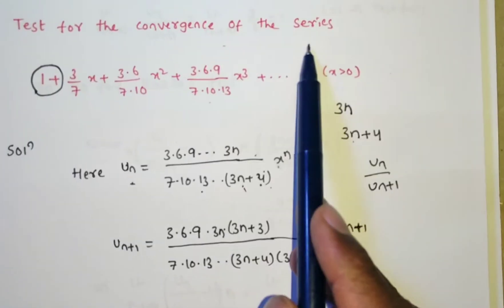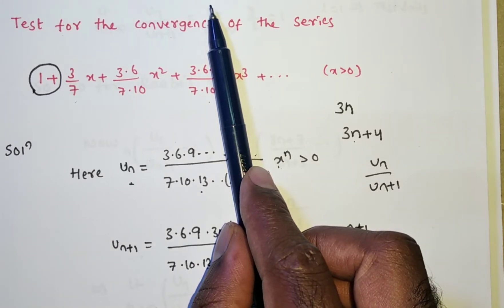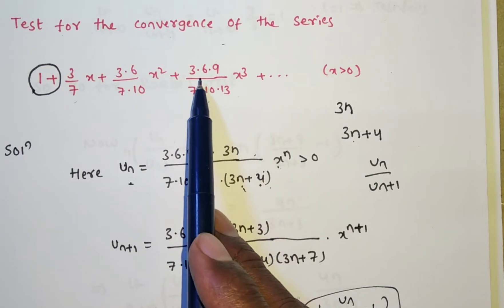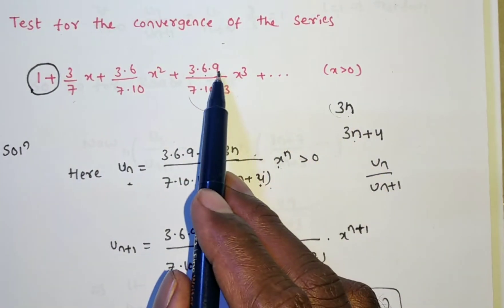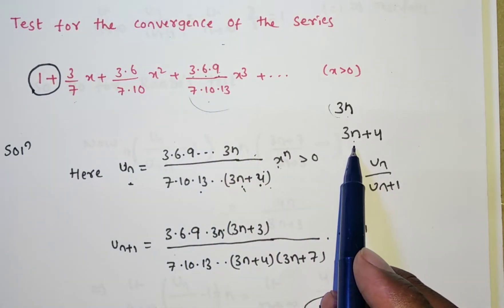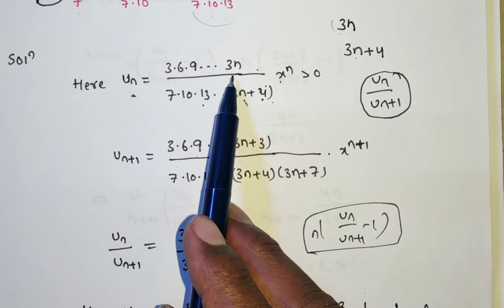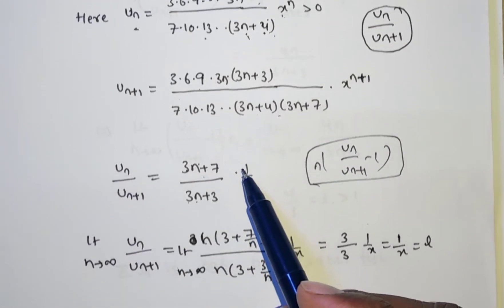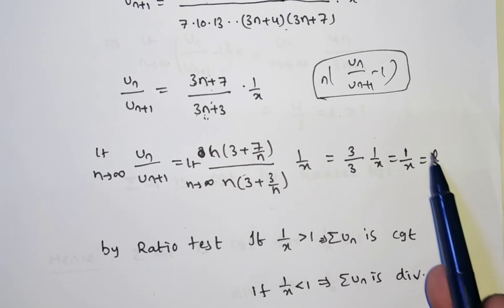Raabe's test Problem 4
TEAM Education
  • 3 hours ago

In this video we are discussing
convergence of the series by using Raabe’s test method
(when the series is in repeated form and increasing powers of x)
(if ratio test fails)

This concept was chosen from sequence and series unit (module)